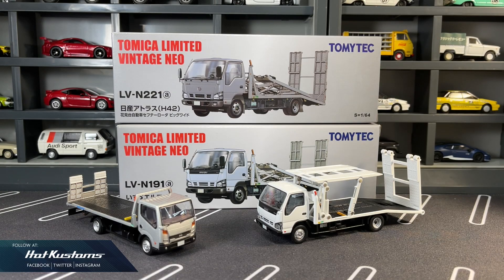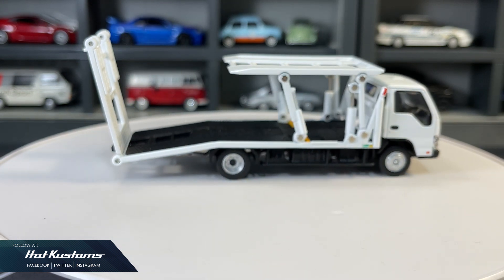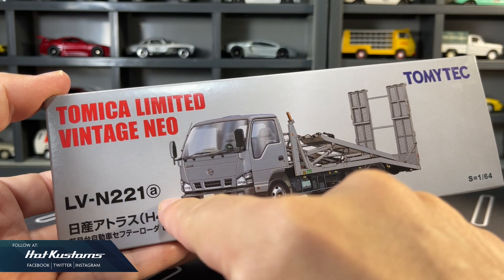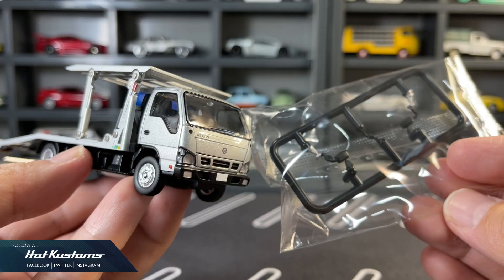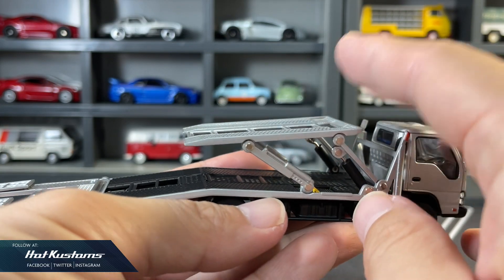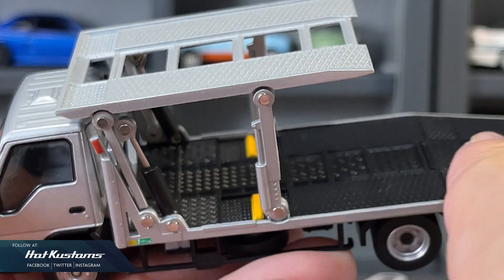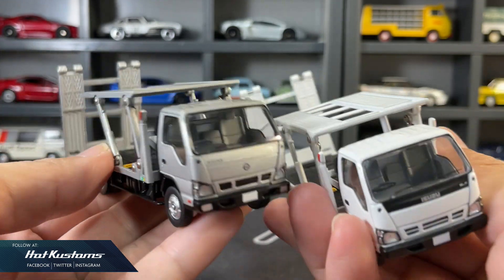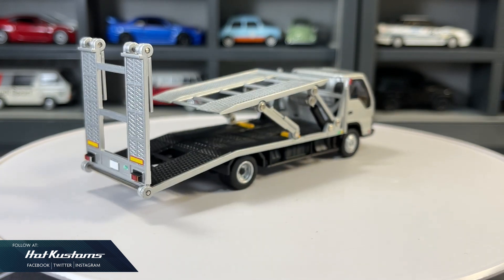NEW Tomica TLVN Nissan Atlas Safety Loader Big Wide With Big Features!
A quick Unboxing on the latest Tomica Limited Vintage Neo Nissan Atlas Safety Loader Big Wide Vs the Isuzu Elf Variant.